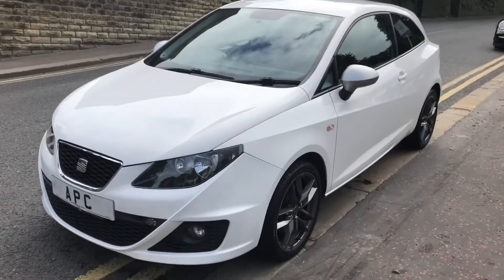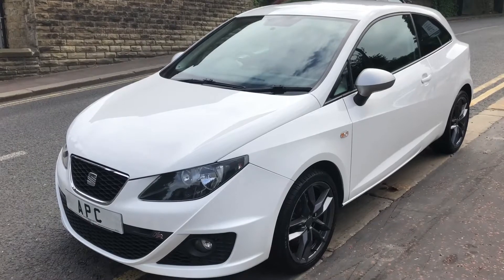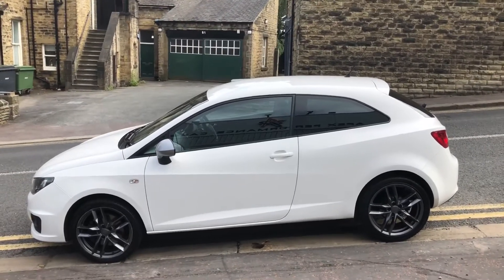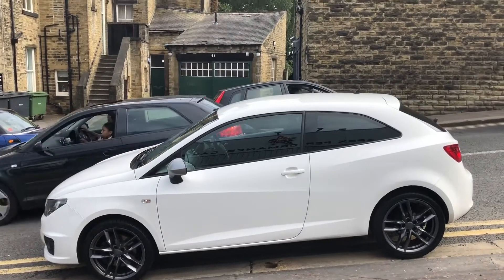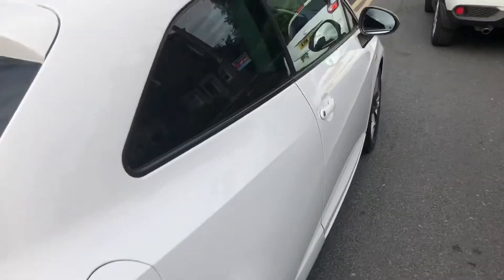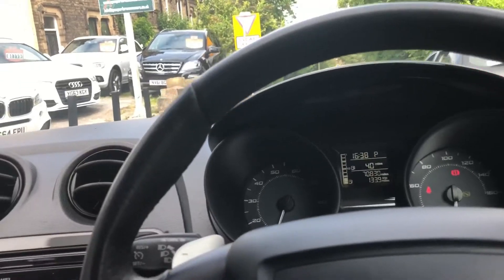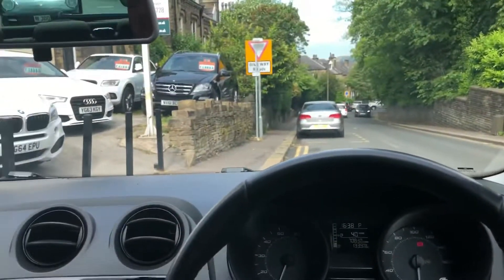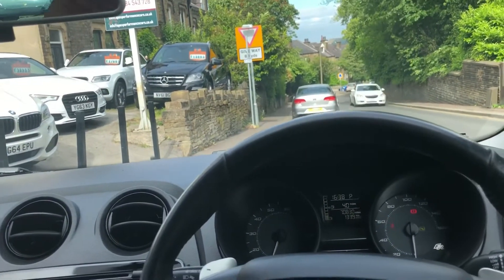Apex performance cars seat Ibiza 1.4 tfsi fr dsg automatic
Lovely car white